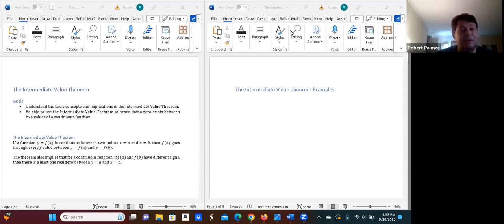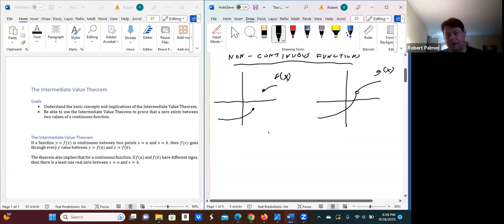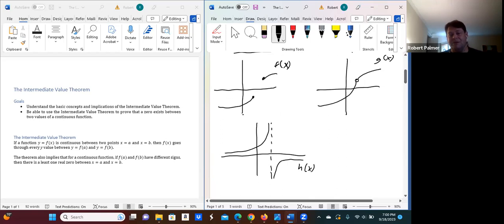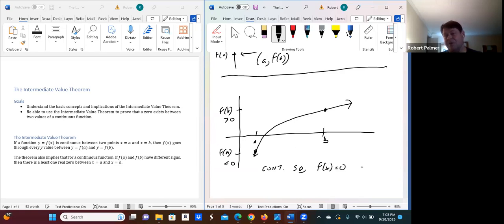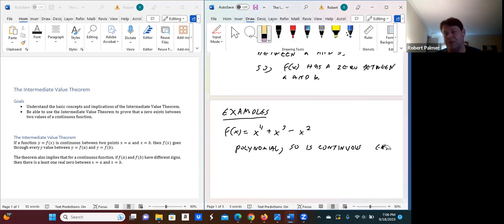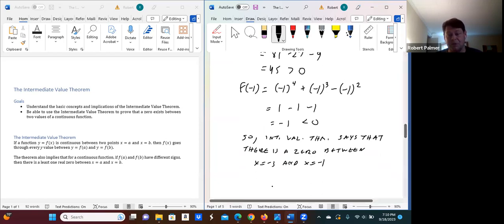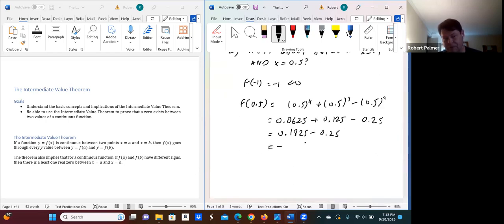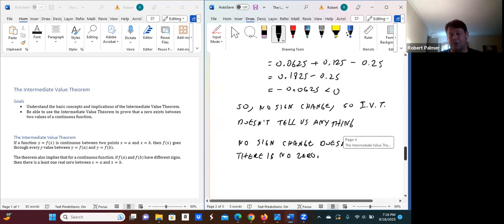The Intermediate Value Theorem